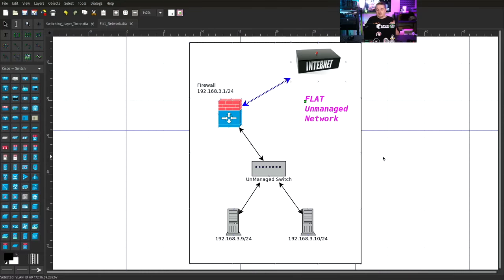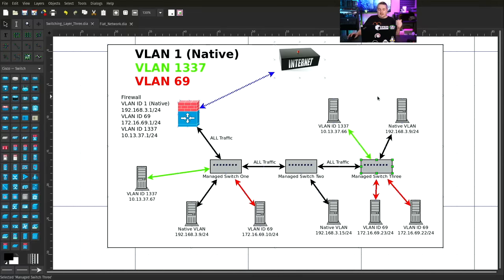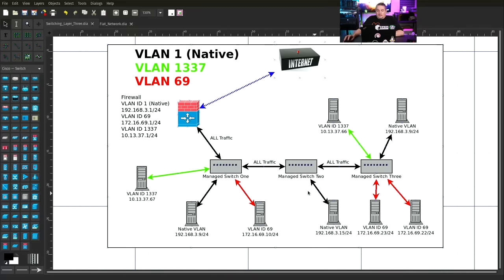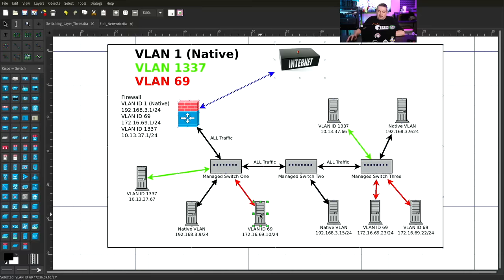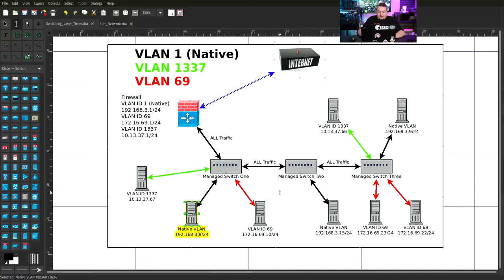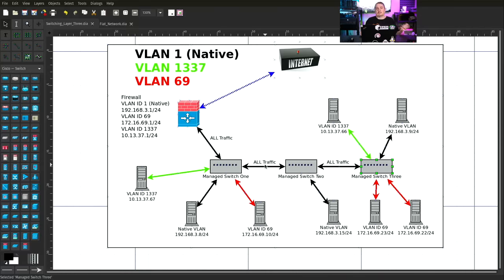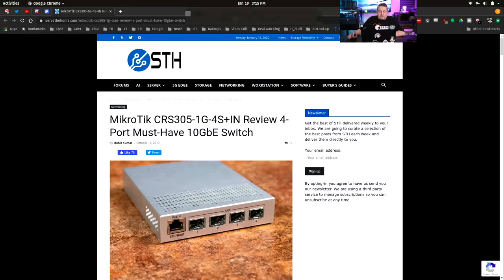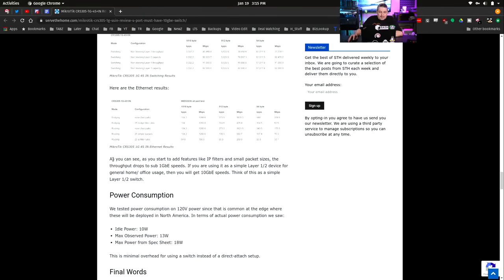Managed VS Unmanaged Switches and Support For InterVLAN Routing / Layer Three Switch Routing